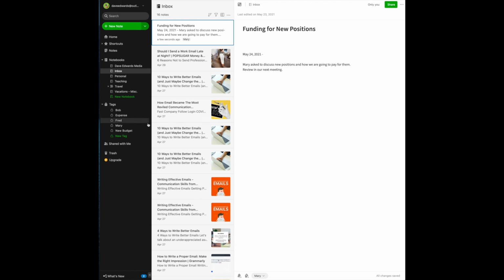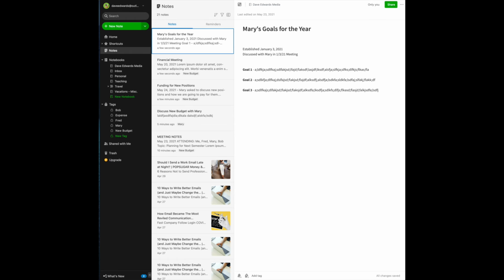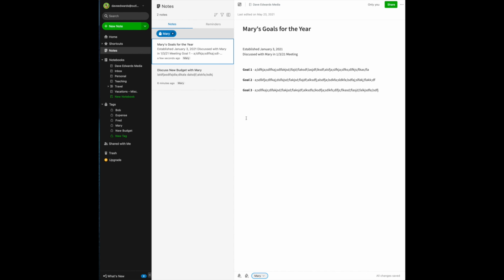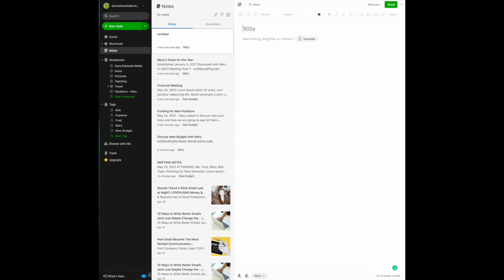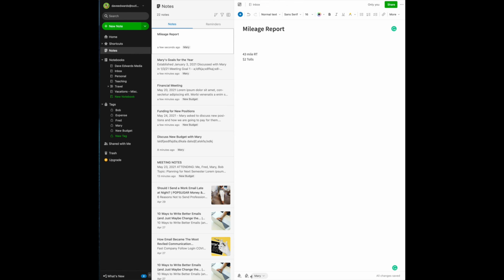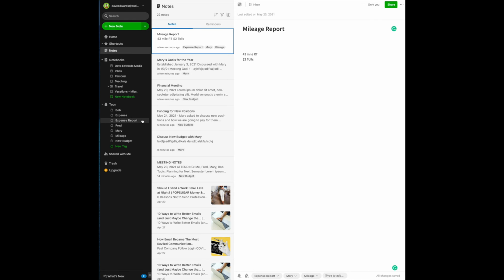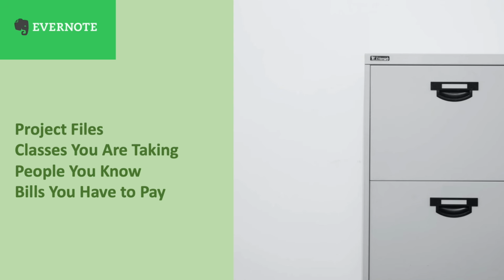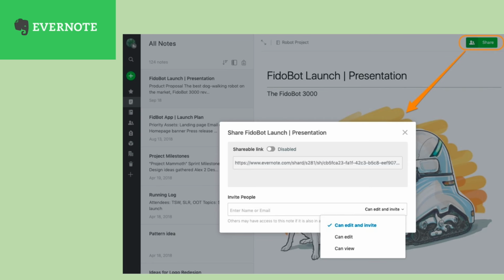Evernote Basics: How To Use Tags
We continue our series on Evernote basics. Among the many helpful features built into Evernote is its tagging system. It allows you to quickly bring up any collection of notes that you need long after you’ve entered a note into your system.

• Evernote tags help organize notes by subjects, events, or people for easy access.
• Having a clear Evernote strategy improves productivity and efficiency.
• Too many Evernote tags can clutter your system and reduce effectiveness.
• Tags in Evernote work like keywords to group related notes together.
• Evernote’s search function quickly finds notes even without tags.
• Consistent tag naming prevents duplicate or misspelled tags.
• Evernote can handle thousands of notes but needs a structured tagging system.
• Sharing notes in Evernote can unintentionally share tags with others.
• A single notebook with well-planned tags can replace multiple notebooks.
• Using Evernote for meetings, goals, and budgets simplifies task management.